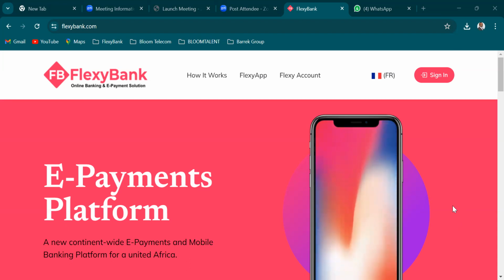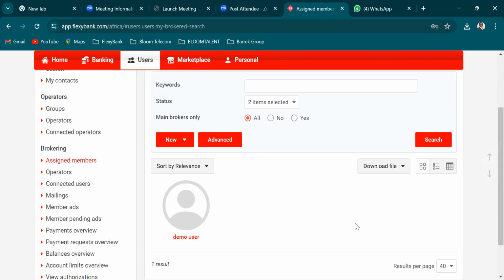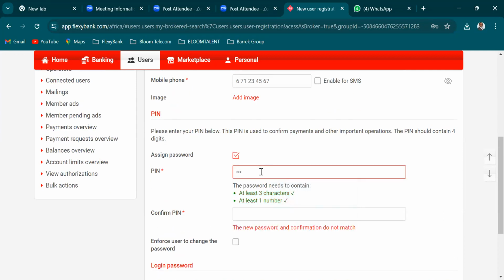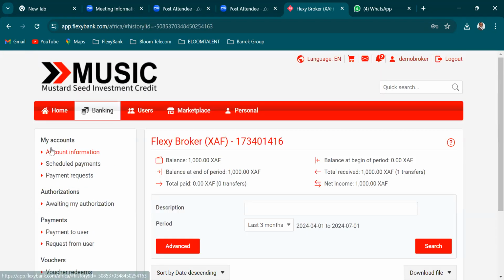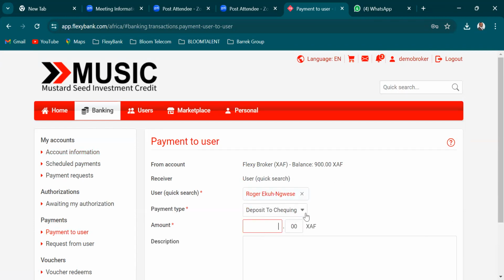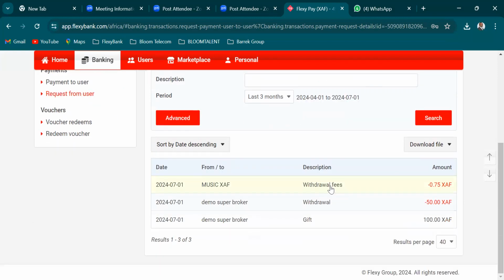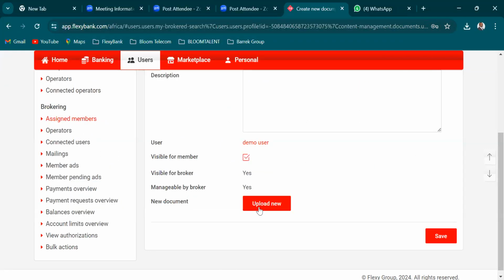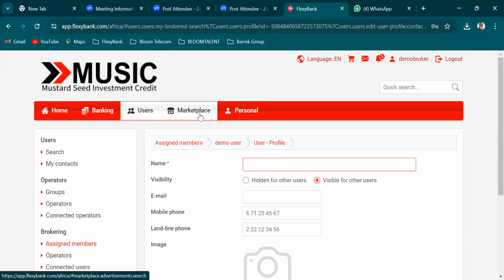FlexyBank Merchant Trainning